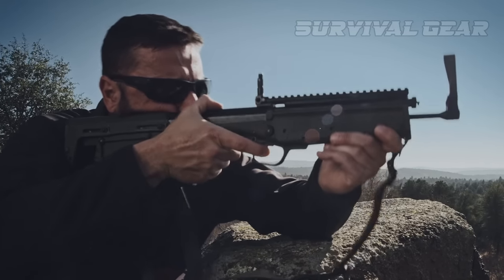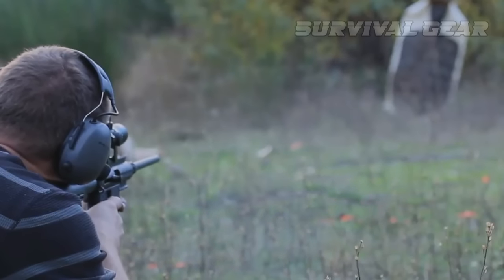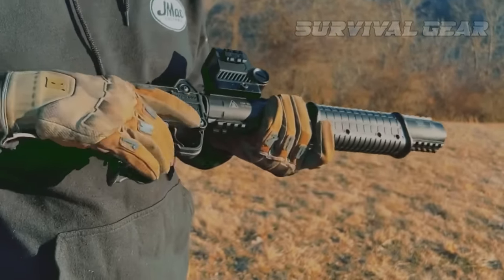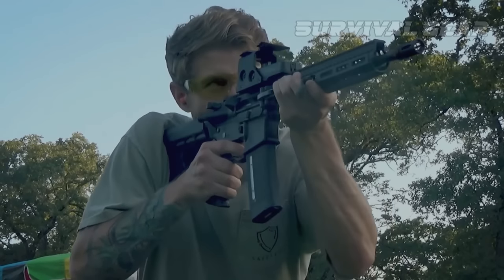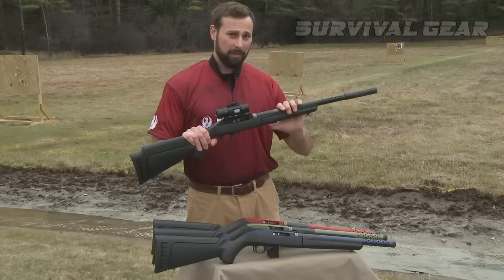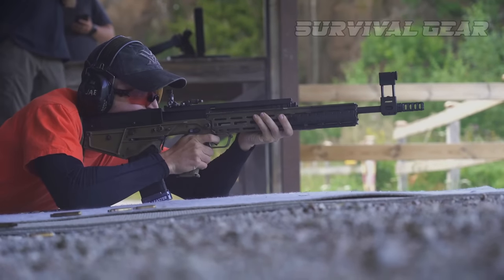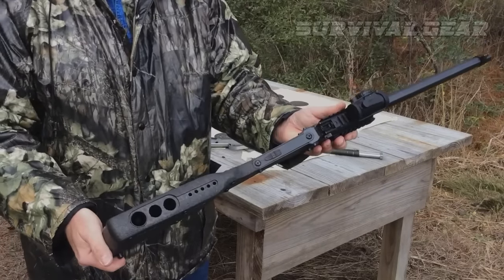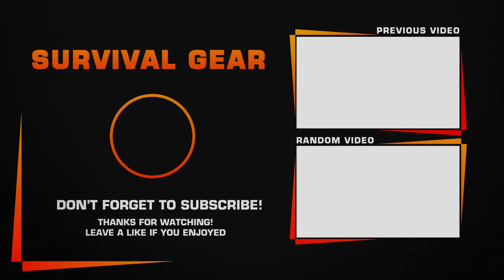BEST SURVIVAL RIFLES 2023 (Guns Every Prepper Should Own)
Thumbnail credit: Evgeny Evstifeev
 These are the best  rifles for surviving the apocalypse we found so far:

✅1. TNW AERO SURVIVAL RIFLE LTE
✅2. KELTEC SUB2000 CQB
✅3. THE FOLDAR
✅4. SAVAGE MODEL 42 TAKEDOWN
✅5. RUGER 10/22 TAKEDOWN
✅6.  KEL-TEC RDB-S
✅7. CHIAPPA M6 X CALIBER
✅8. CHIAPPA M6 X-CALIBER COMBO GUN
Call them whatever you want — bug out guns, pocket rifles, get home guns, survival rifles — if you ever need one you'll be damned glad to have it. There are a variety of them available, and all come close to the same principle. Each is a  lightweight, packable gun will help you kill your next meal and protect yourself in a survival situation. Let’s go through what I deem a true “survival rifle” and my top picks to get you out of trouble. So keep watching!
survivalrifle bestrifles survivalgear survival tactical best survival rifle 2023, best rifles for survival of 2023, best bug out rifles, top 10 survival rifles 2023, best survival rifle for the apocalypse, 10 best survival rifles 2023, survival rifle review,